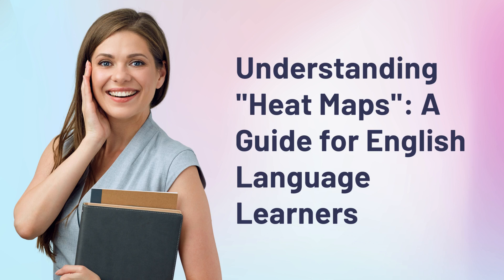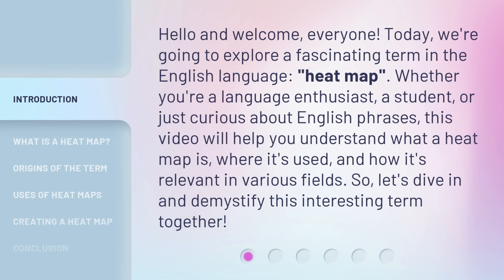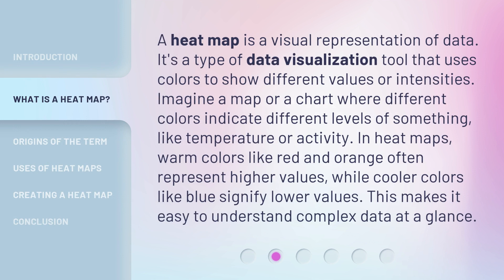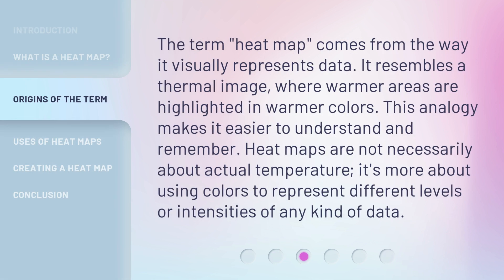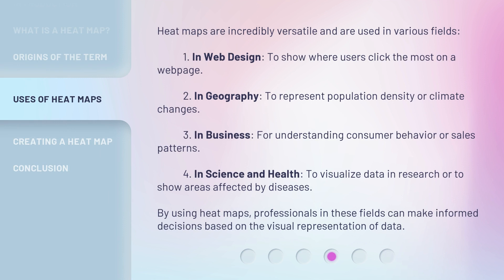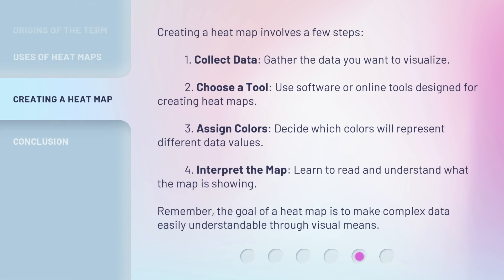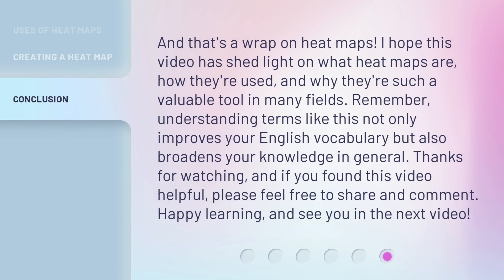Understanding "Heat Maps": A Guide for English Language Learners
Demystifying Heat Maps: A Guide for English Language Learners • Discover the world of heat maps in this captivating video! Learn what a heat map is, its origins, and its diverse applications in web design, geography, business, science, and health. Join us as we demystify this fascinating term together!

00:00 • Introduction - Understanding "Heat Maps": A Guide for English Language Learners
00:37 • What is a Heat Map?
01:12 • Origins of the Term
01:39 • Uses of Heat Maps
02:19 • Creating a Heat Map